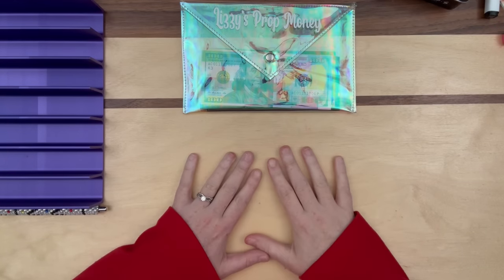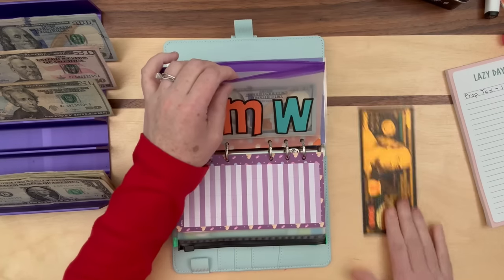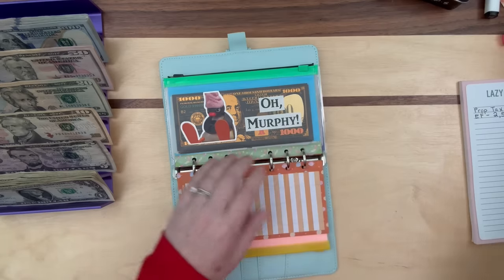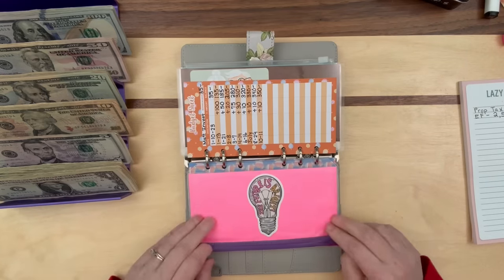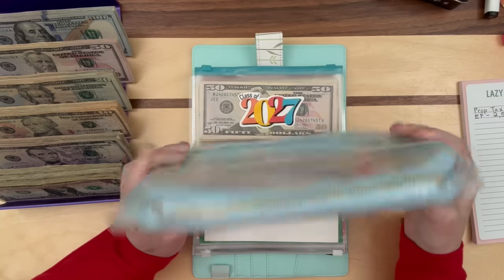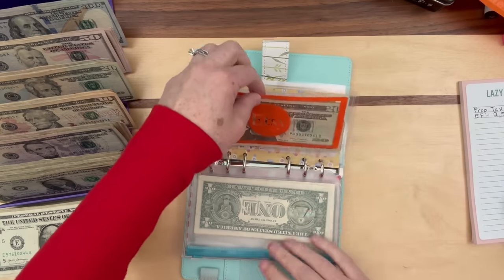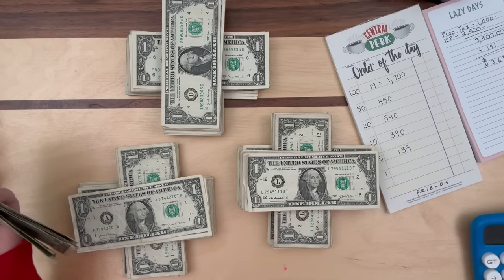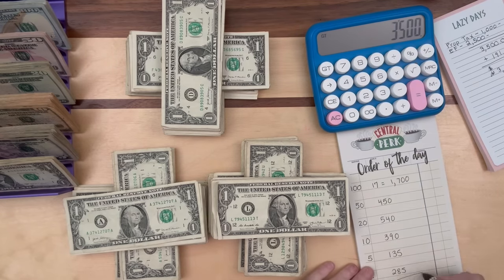Bill Exchange | Cash Condensing | Prop Money | $3,500 | Bill Switch Out | Condensing Sinking Funds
Happy Friday!  Welcome to my second bill exchange video this year.  I'm so excited to condense the number of bills in each envelope, majorly thinning out each binder.  I also introduce Prop Money in this video and explain what it is/what it's for.  I hope you enjoy!

Zippered pouch with embroidered letter:

If you feel so inclined to further support me and my family, here is a link to do so (absolutely not necessary, but very much appreciated!) :

Thanks to everyone for watching and supporting me.  I appreciate each and every one of you.

xo, Lizzy

I love mail!  Write me at:
Busy Lizzy's Budget